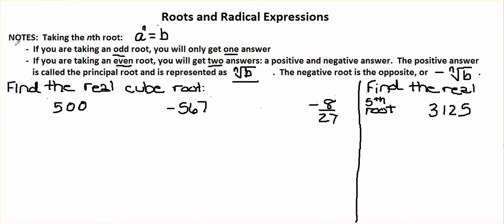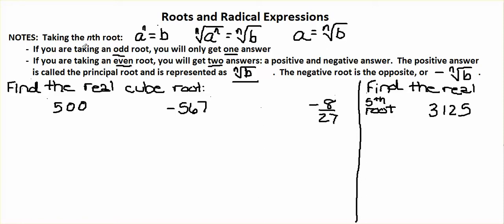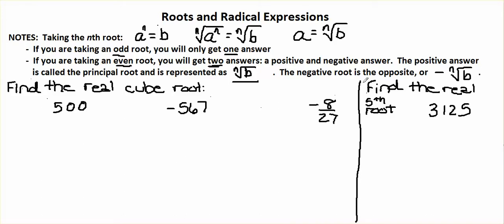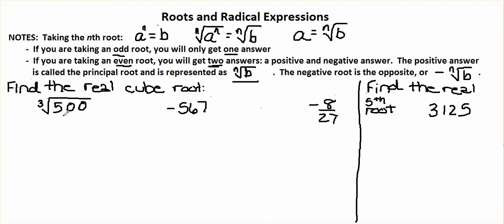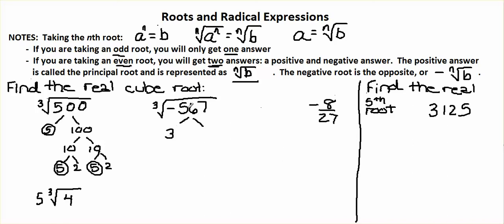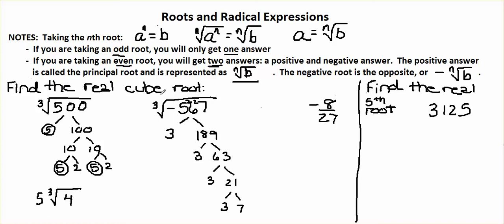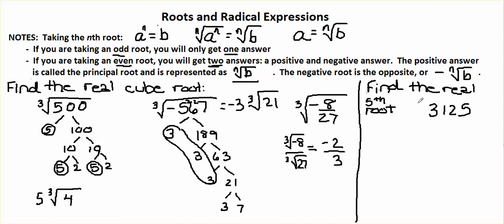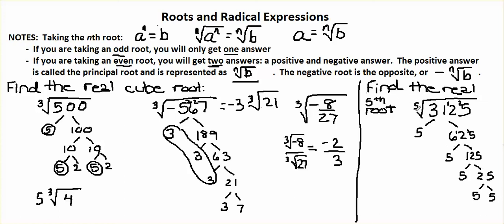Chapter 6-1 video 1: Finding the real odd root of a number